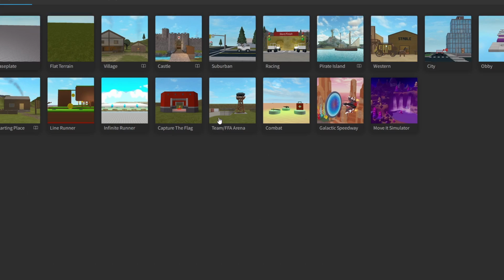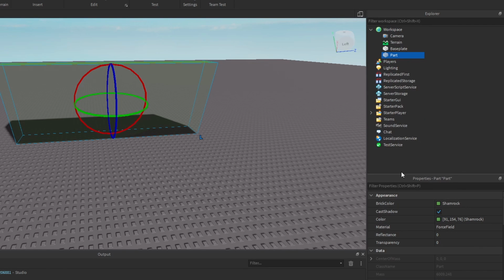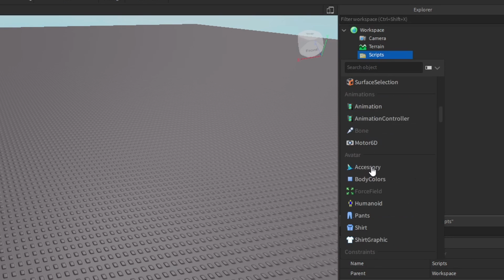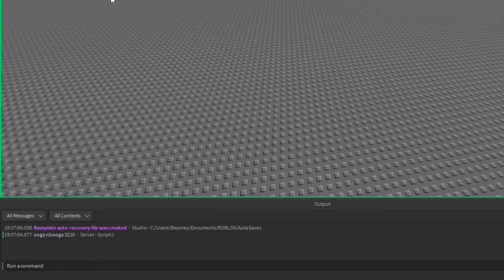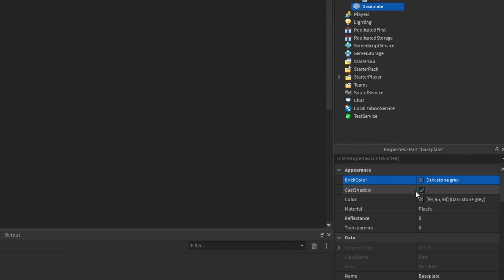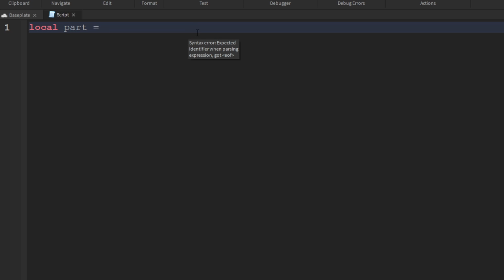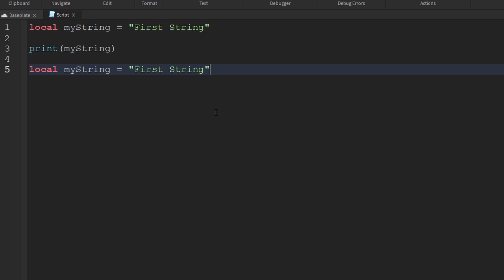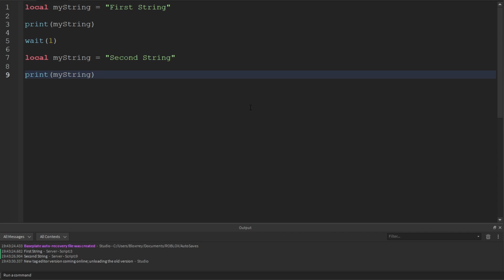Roblox Programming - Printing and Variables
𝙰𝚍𝚍𝚒𝚝𝚒𝚘𝚗𝚊𝚕 𝚁𝚎𝚜𝚘𝚞𝚛𝚌𝚎𝚜

𝙽𝚎𝚡𝚝 𝚅𝚒𝚍𝚎𝚘

The next beginner video will be on operators and how to use them